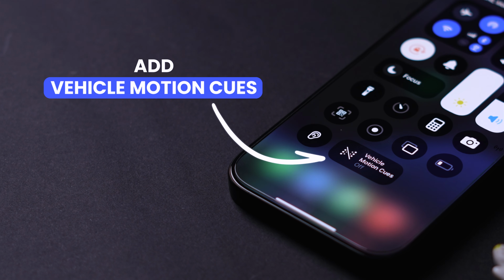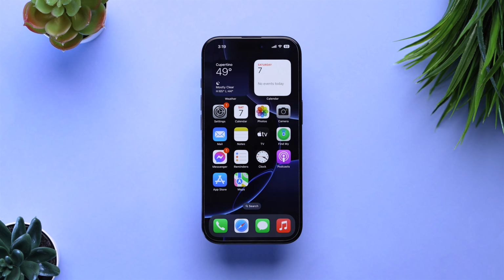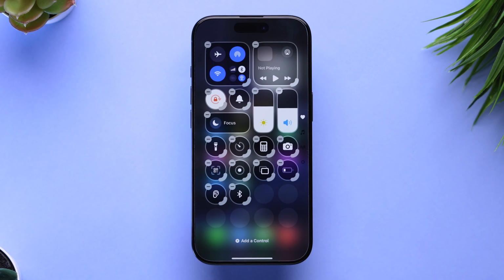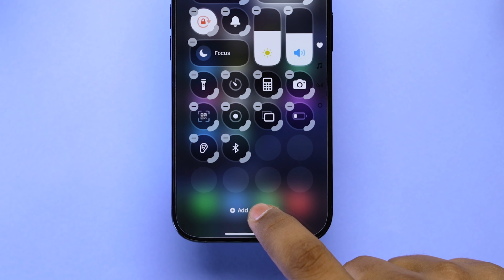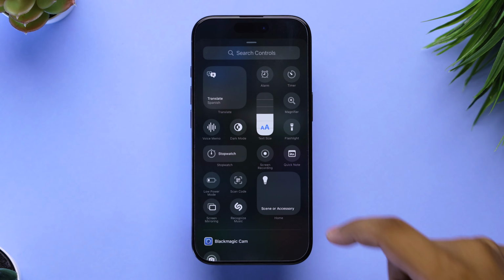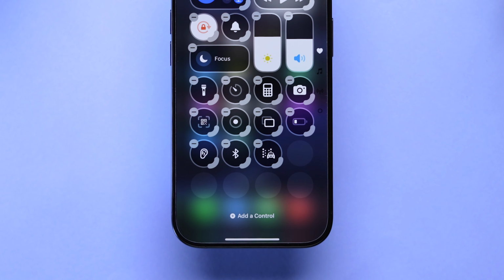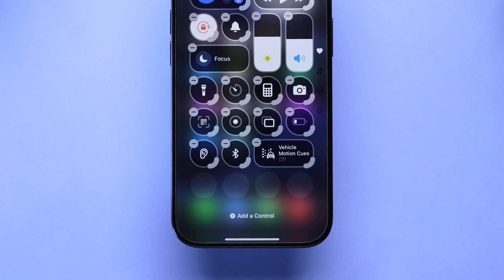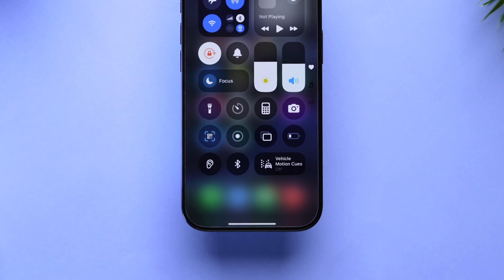How to Add Vehicle Motion Cues Icon to the Control Center on iPhone?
Want to customize your iPhone Control Center with a unique icon? Learn how to get the Vehicle Motion Cues icon on your iPhone Control Center! In this tutorial, we'll show you a step-by-step guide on how to add this exclusive feature to your iPhone. Whether you're an iPhone enthusiast or just looking to personalize your device, this video is for you. So, what are you waiting for? Watch now and get the Vehicle Motion Cues icon on your iPhone Control Center today!